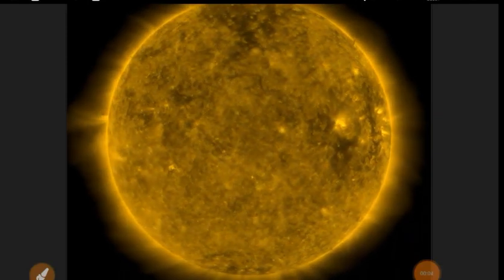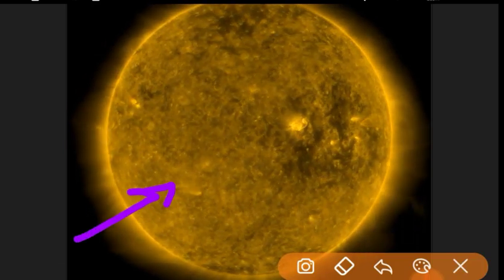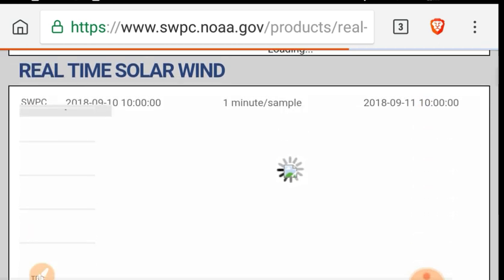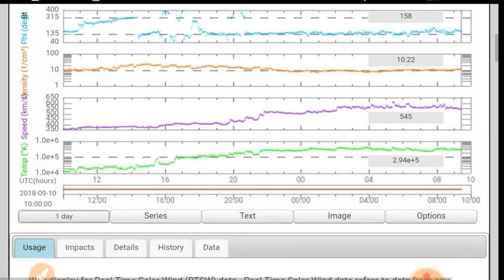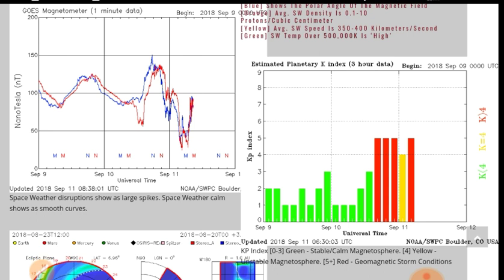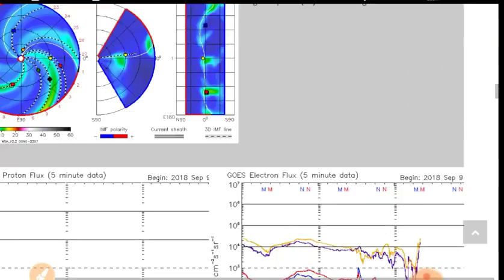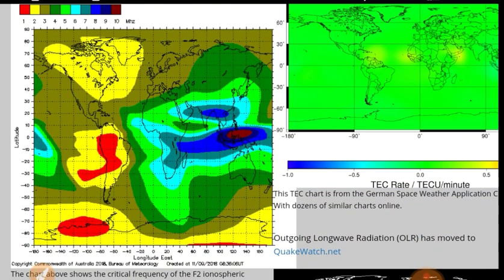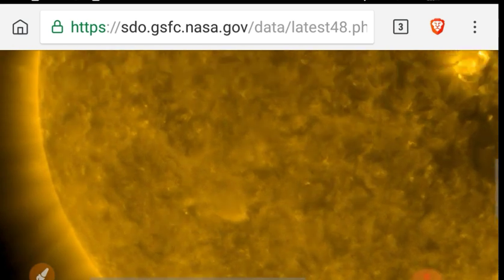Space Weather: KP6! New Sunspot Explodes Onto Disk, X-Ray Flare, and MORE...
NASA SDO